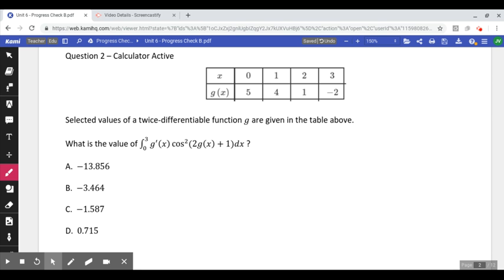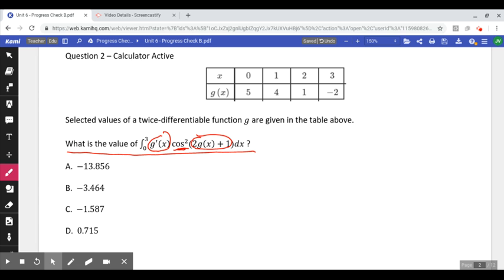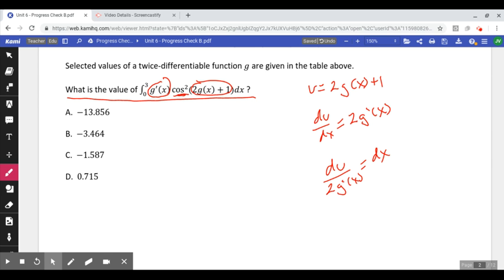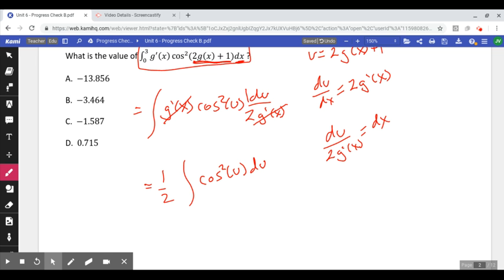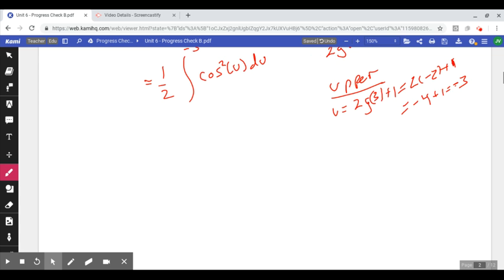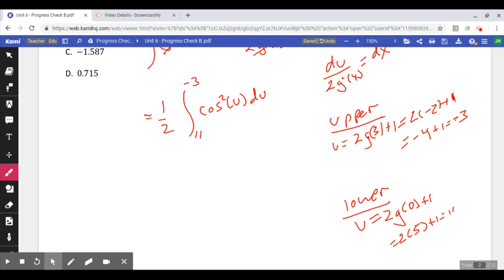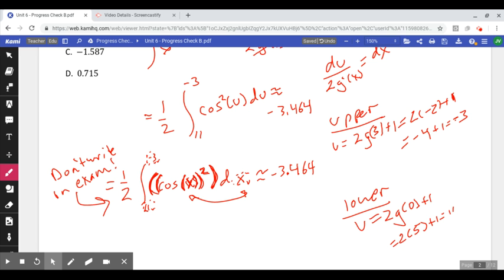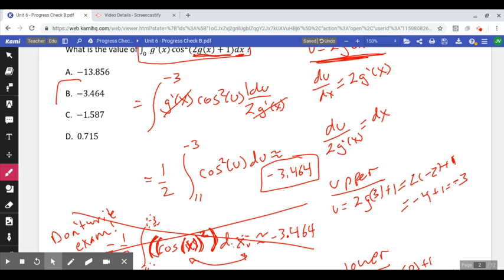myAP Progress Check 6B Question #2